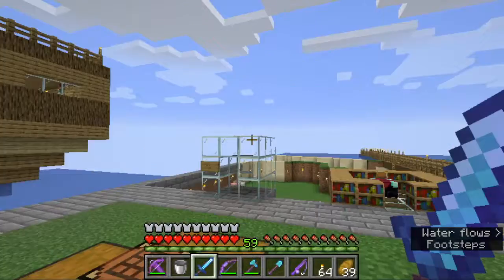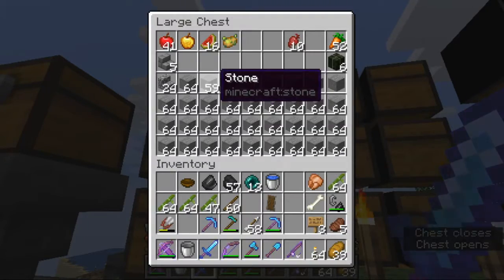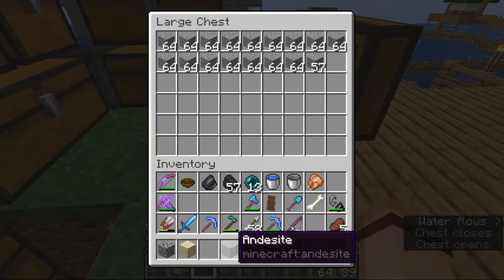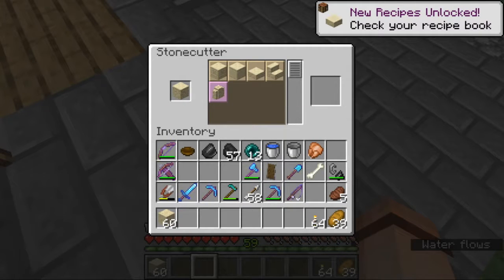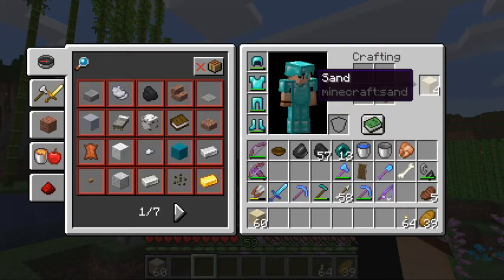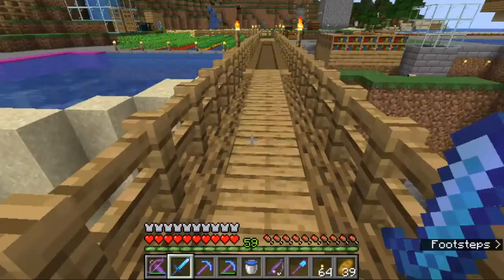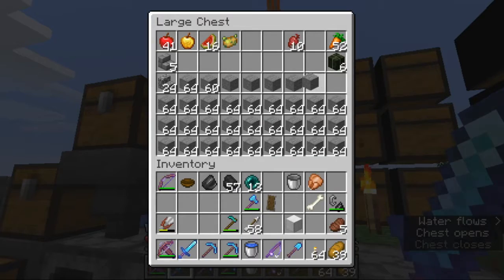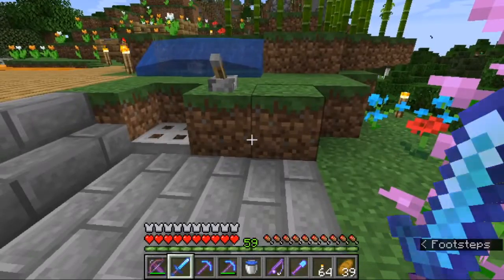Minecraft Snapshot Surprise #91 - Stone Cutter Part 2 - 19w04b